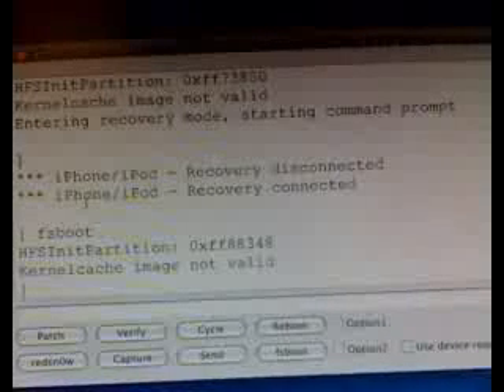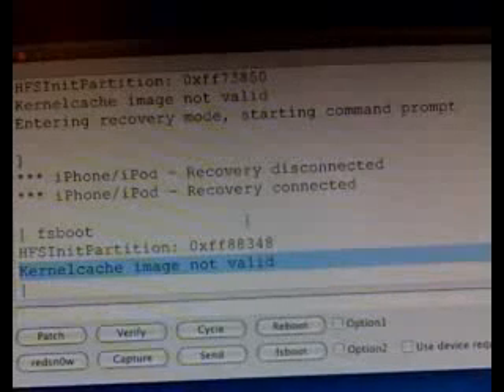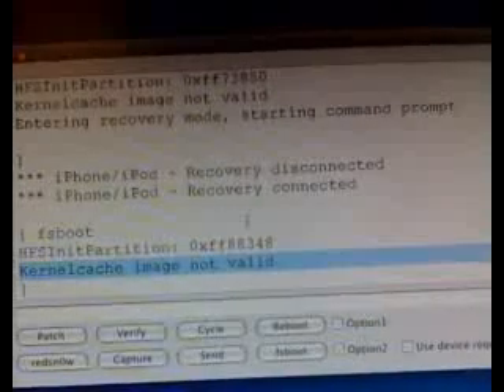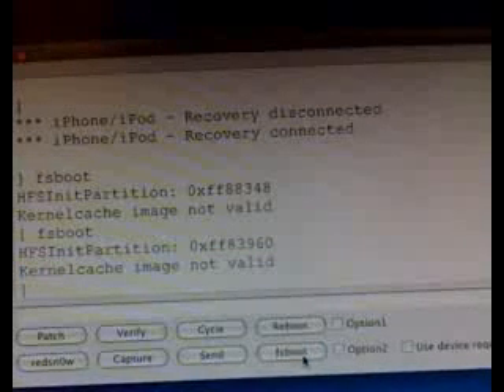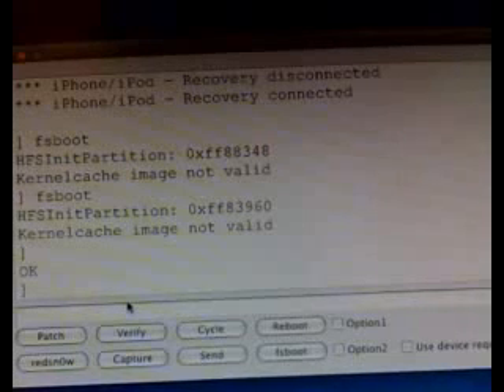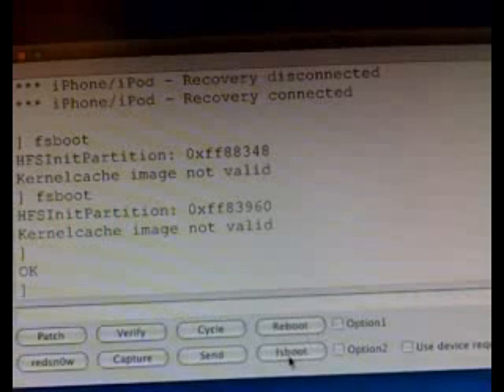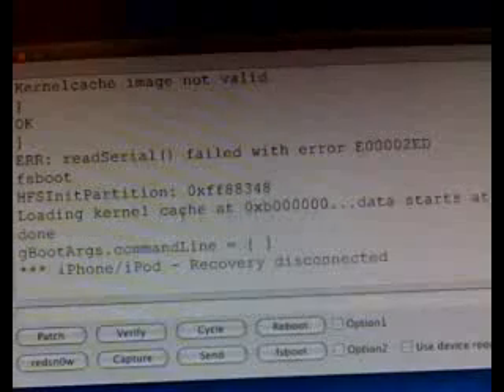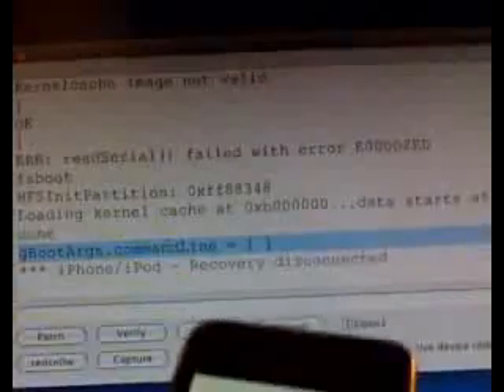Ipod Touch 2G Jailbreak Official Dev Team Release (redsn0w)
Please Read!!!:

iPod Touch 2G official unlock- iPhone Dev Team

If you guys appreciate the iPhone Dev Team's work, please make a donation to their paypal account:

REMEMBER EVERY CENT HELPS Future Unlocks!!!